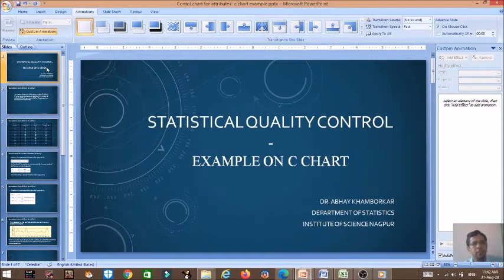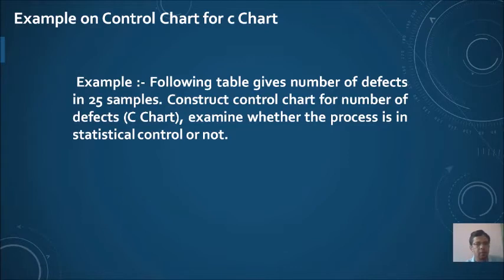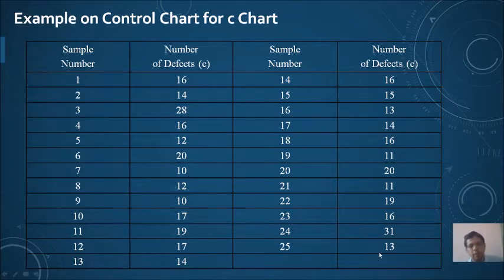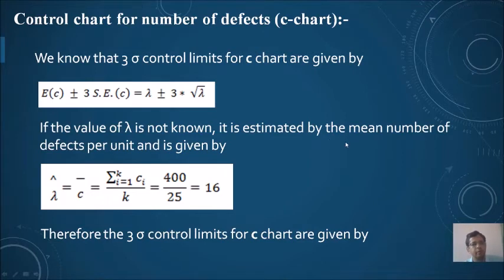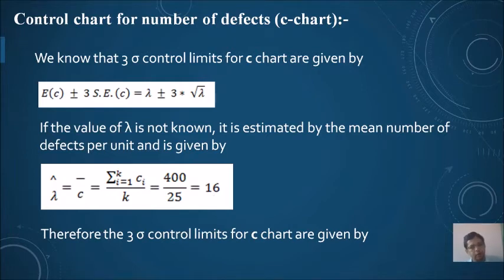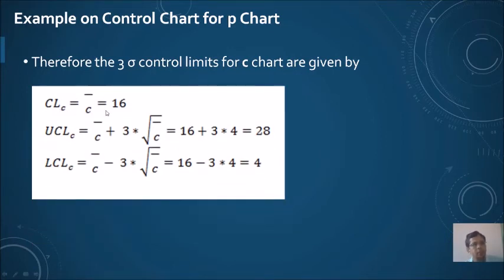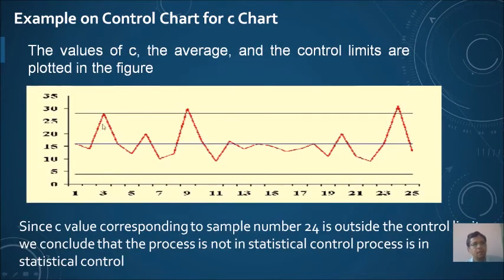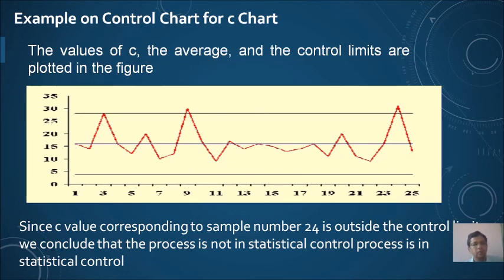Example on c chart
Example on c chart or number of defects control chart